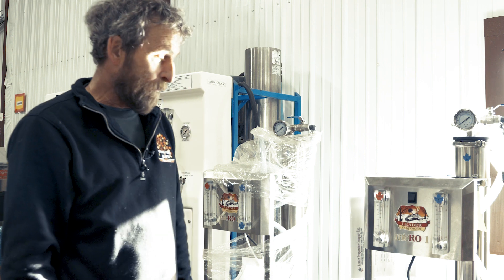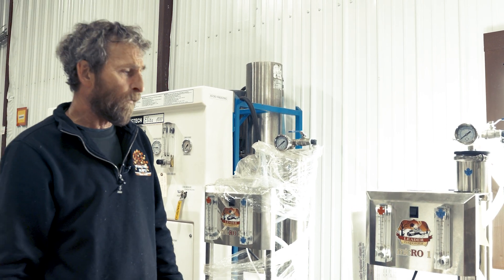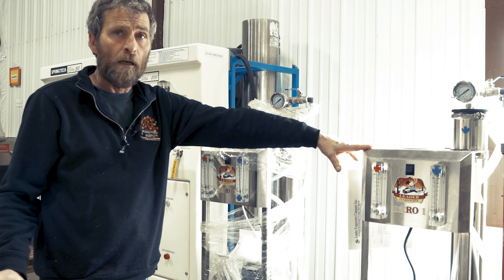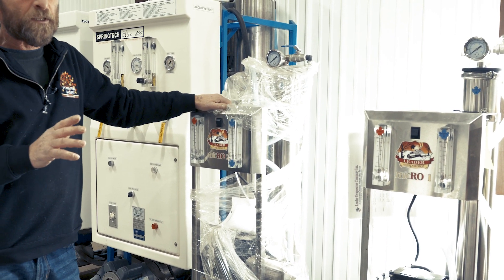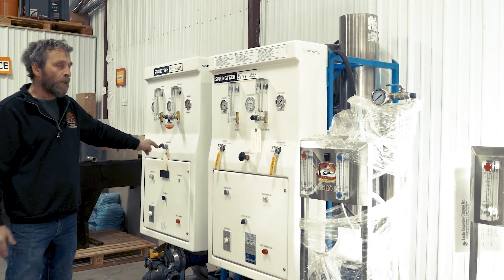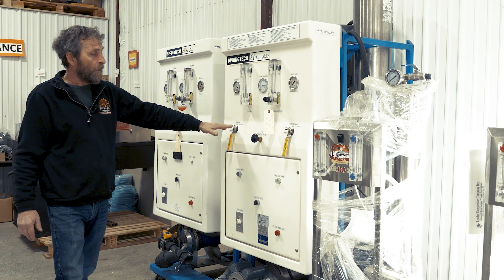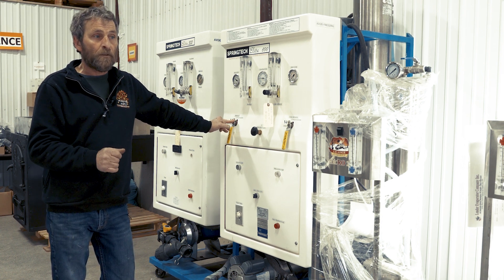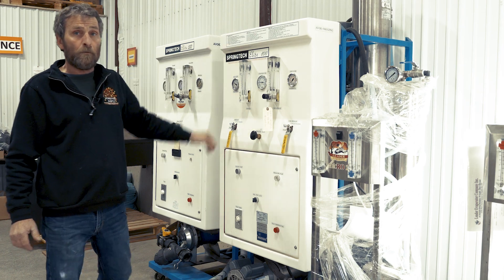Leader Evaporator MicRo- Purinton Maple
Reverse osmosis technology cuts down on boiling time and saves fuel. The Leader Evaporator MicRo machines reduce the boiling time for hobby maple producers. Let us know if you have any questions!

Purinton Maple- your source for Leader Evaporator maple equipment and Vermont Maple Sugar Maker Association containers!